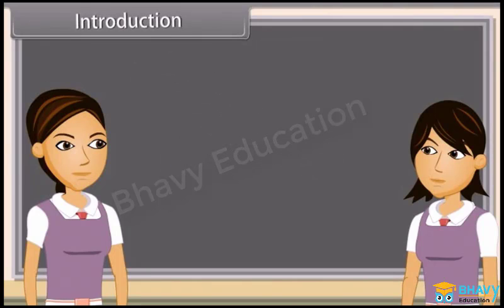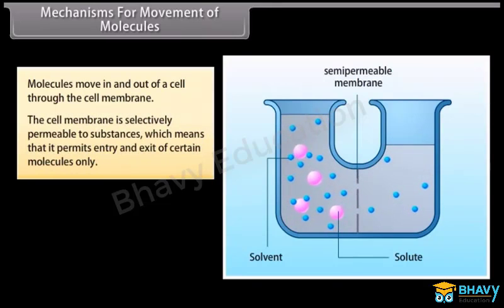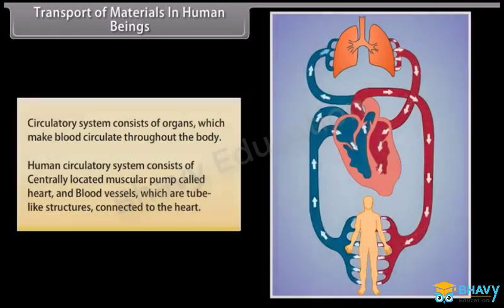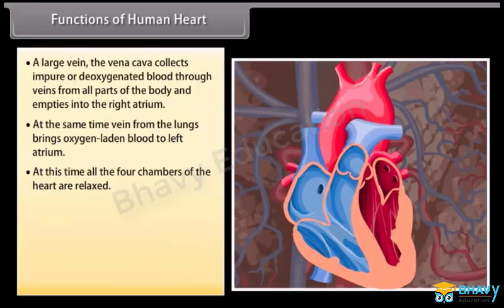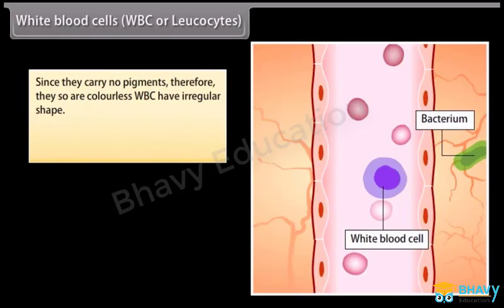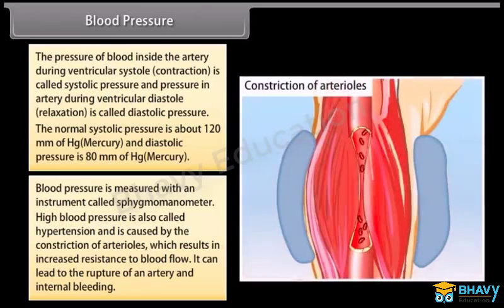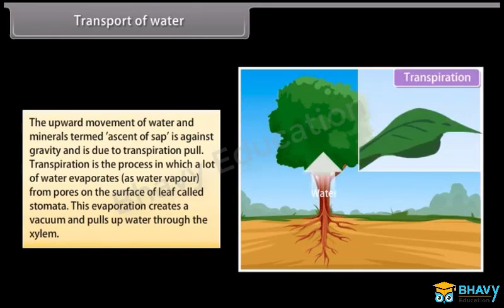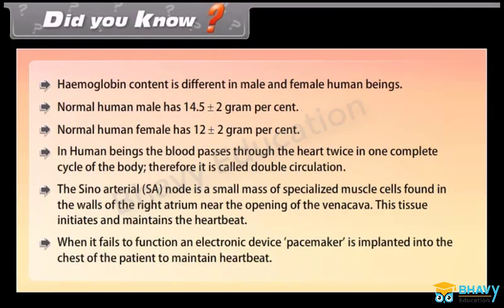Life Processes (Transportation) I Class 10 | Part 4 | BHAVY EDUCATIONS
The basic function performed by living organism to maintain their life are called life processes. Respiration is the biochemical process in which the cells of an organism obtain energy by combining oxygen and glucose, resulting in the release of carbon dioxide, water, and ATP.